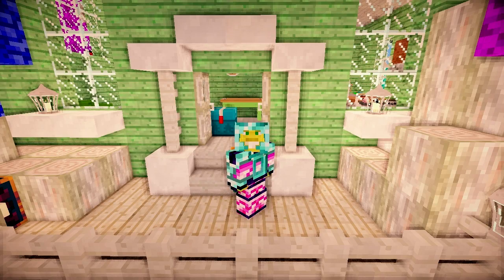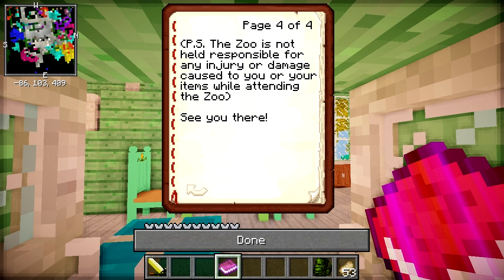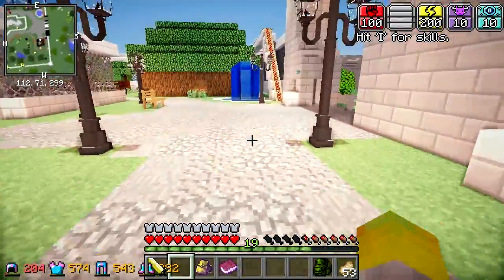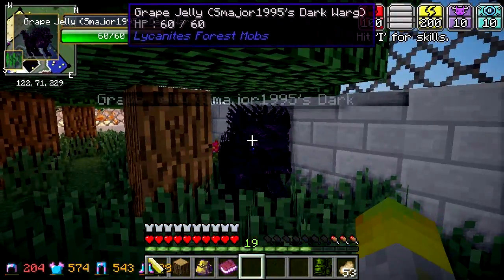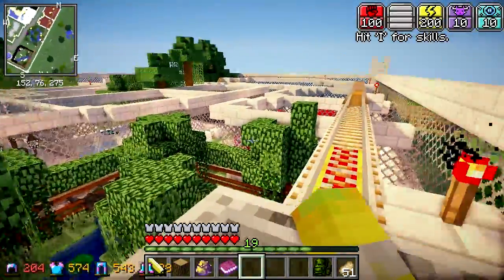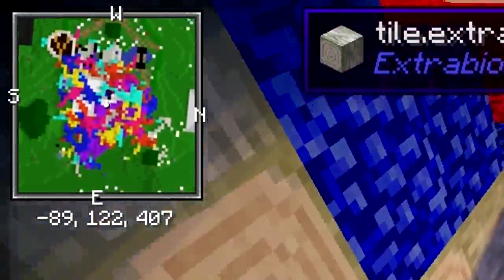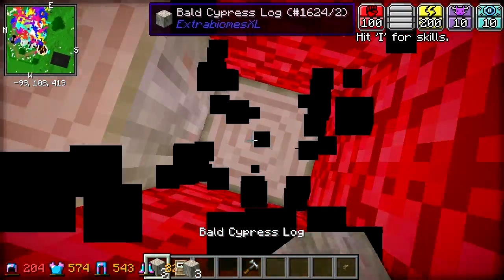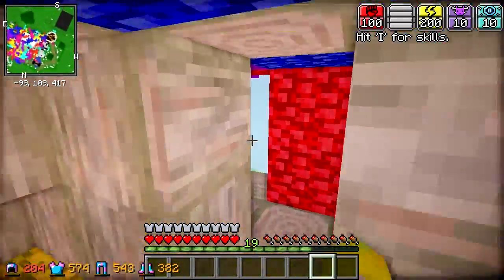SECRET ROOM! | TrollCraft | Ep.34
Today I build myself a secret room which even I struggled to find the entrance to at one point...